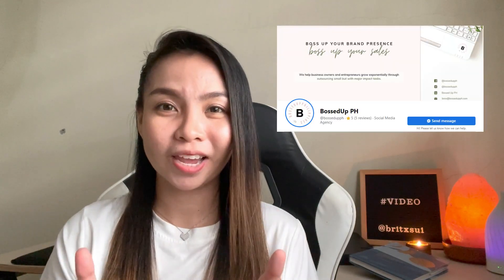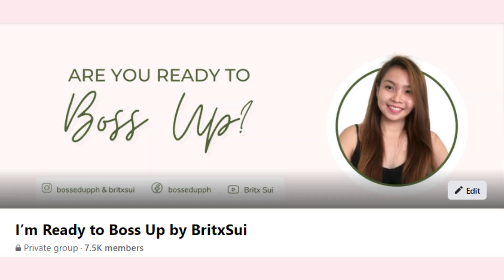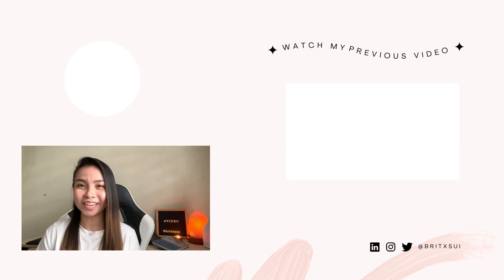Declutter Your Digital Space | How I Organize My Laptop for Productivity [CC English Subtitle]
One way that helps me easily manage multiple clients is by ensuring that their files are all separated and organized.

So in this video, let me share with you how you could declutter and organize your digital space.

[TIMESTAMPS]
👉 0:00 Intro
👉 0:18 Password Manager
👉 1:15 Google Chrome user accounts, extensions and bookmarks
👉 2:33 Unused software and apps
👉 3:18 Online Storage
👉 5:17 Emails
👉 7:07 Local Drive
👉 9:15 Anti-virus
👉 11:25 Outro

And I've also shared some personal experiences and tips on email management + the anti-virus that I currently use to ensure that my laptop is safe from viruses!

🛒 check out items that I use (online work + personal)

Topics discussed:

Declutter Your Digital Space,
How I Organize My Laptop for Productivity,
how to declutter your digital space,
how to declutter your laptop,
how to declutter your digital space for productivity,
digital files management tips for beginners,
how to manage client's files as an online freelancer,
digital decluttering get your life together,
how to save digital space,
digital decluttering and organizing,
how I declutter my digital life,
easy digital decluttering tips